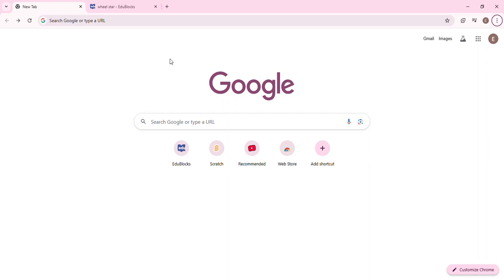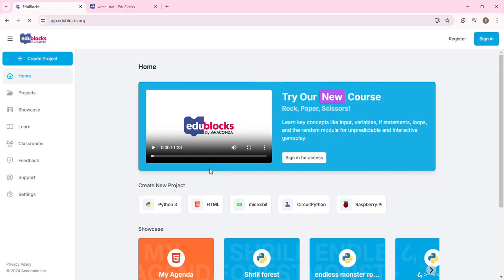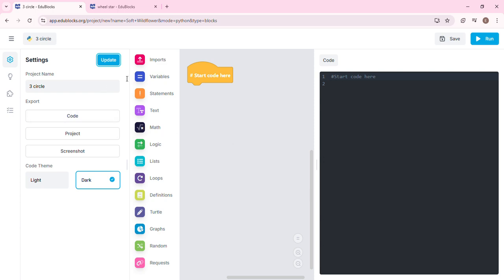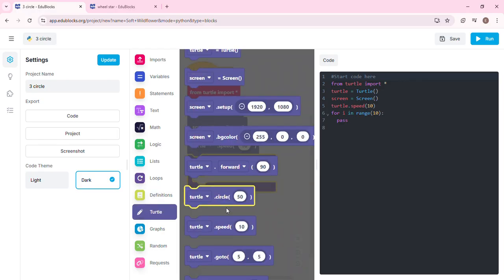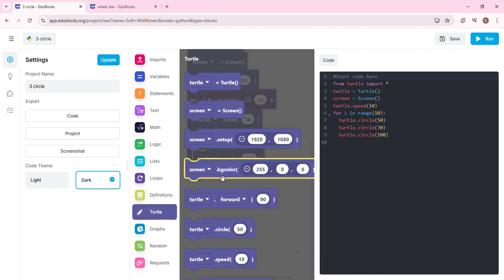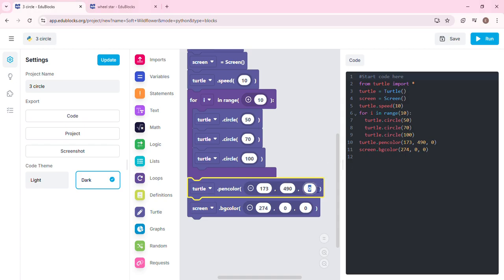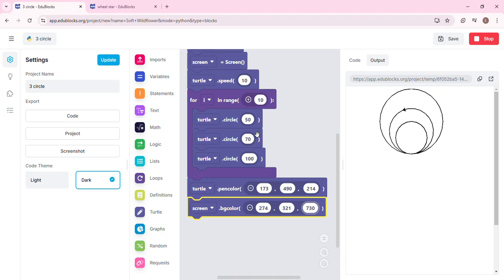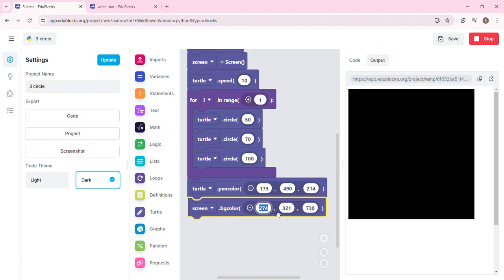Three Circles Pattern II Edublocks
Learn How to code || Draw Circle || Clearly explained as unto a Toddler